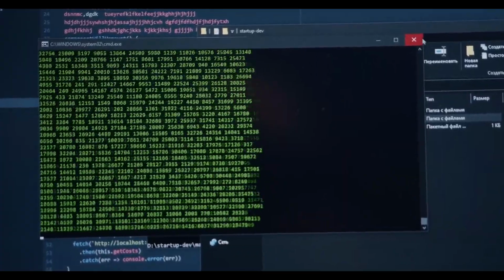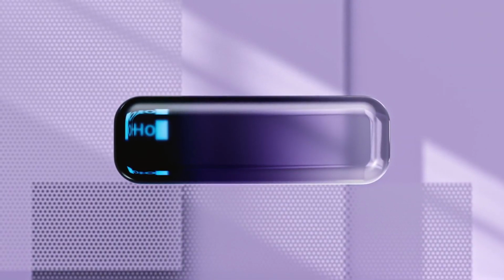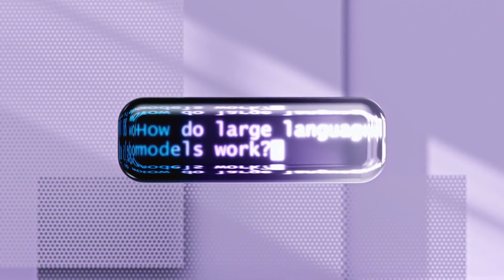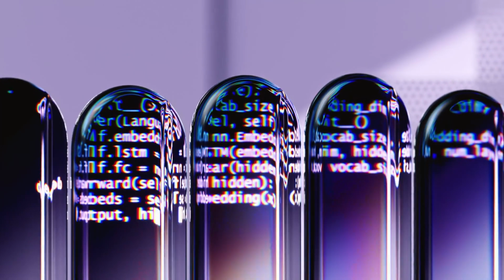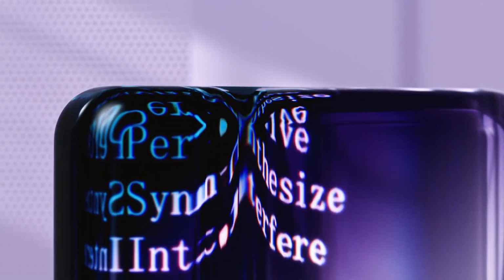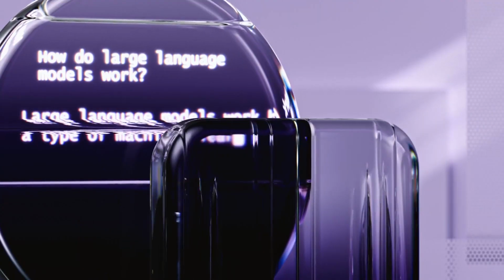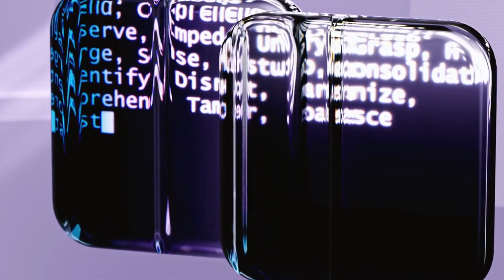Stable Diffusion Mastery: Create Stunning AI Art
Master Stable Diffusion in under 4 minutes. Learn prompting techniques, essential settings, and real-world creative applications. Perfect for artists and designers exploring AI-generated art. Discover how to create stunning images locally on your computer with complete creative freedom. Start your AI art journey today.